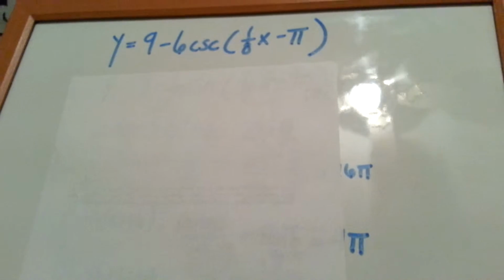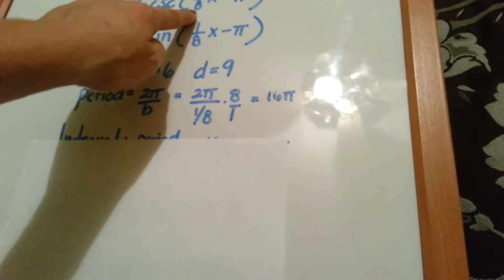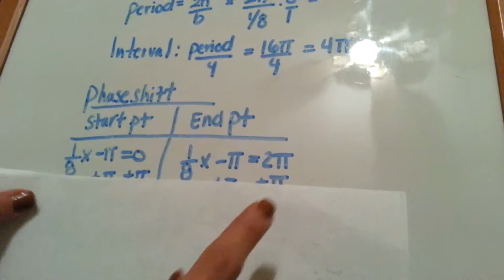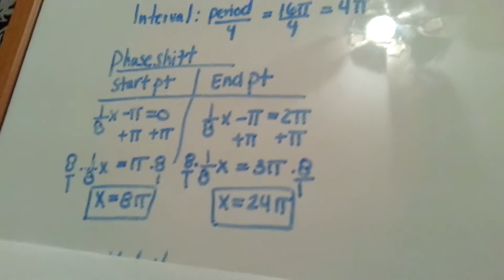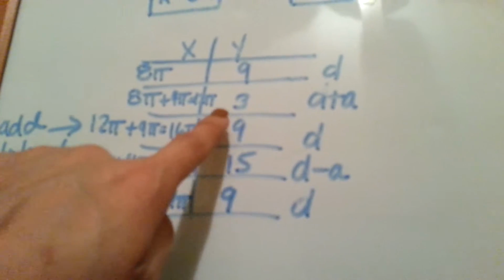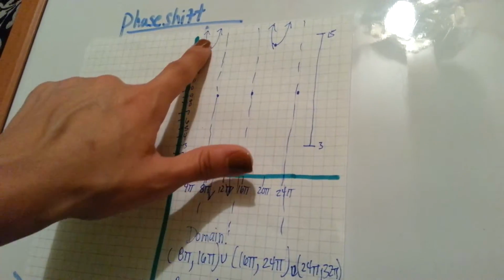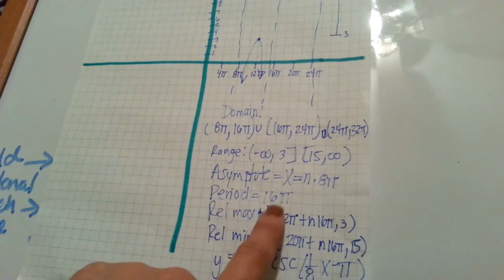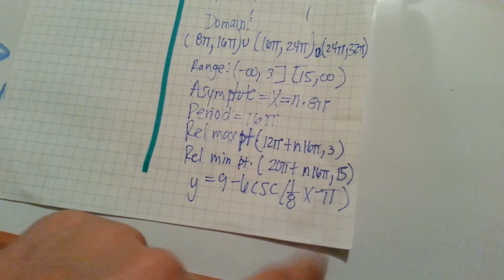Graphing Trigonometric functions Part 1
Graphing sine, cosine, and tangent